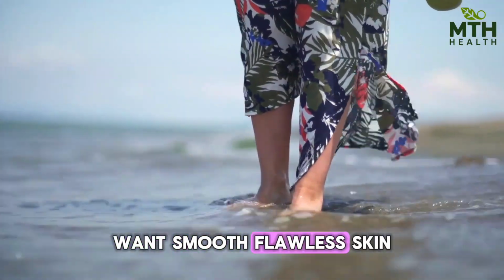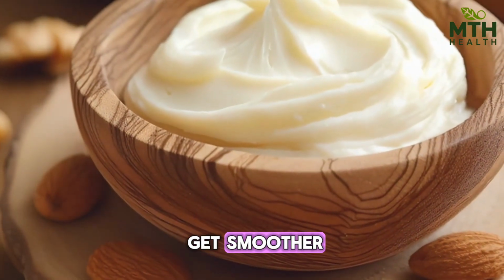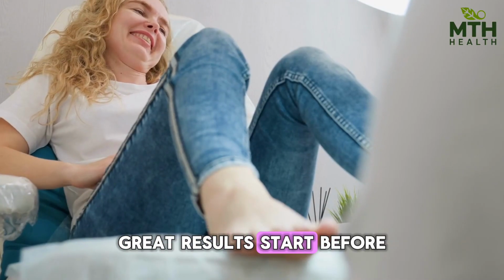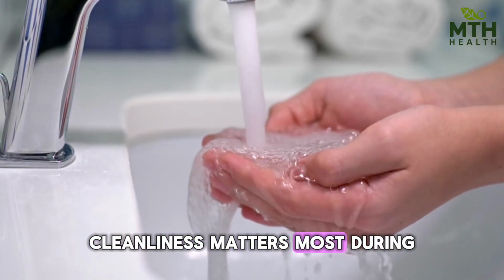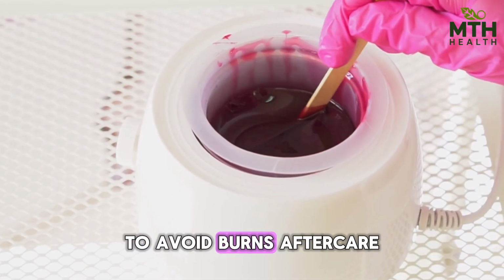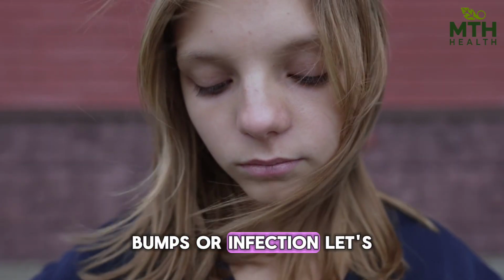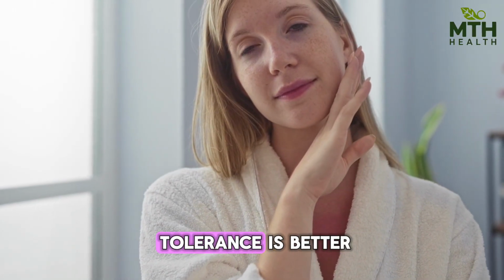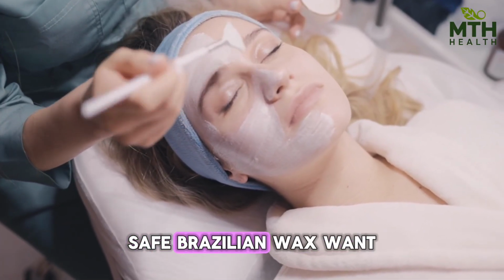Get SMOOTH FAST! Top Brazilian Waxing Hygiene Tips You MUST Know (No More Bumps!)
Want silky smooth skin without irritation, redness, or bumps? This video reveals the must-know Brazilian waxing hygiene secrets you NEED to follow before, during, and after your wax!

Whether you're waxing at home or at a salon, proper hygiene can make the difference between flawless skin and painful ingrowns. We cover everything: exfoliation, tool sanitization, aftercare, and myth-busting tips that most people miss.

MTH Health
brazilian waxing
waxing tips
smooth skin
waxing hygiene
waxing at home
waxing for beginners
no more bumps
waxing aftercare
pre wax routine
post wax care
waxing myths
bikini wax
hair removal tips
skin care routine
faceless beauty channel
waxing safety
waxing prep
waxing mistakes
waxing dos and don'ts
brazilian wax
waxing tips and tricks at home
brazilian wax tutorial
natural waxing aftercare
waxing tips for beginners
hard wax
wax
waxing hygiene tips
how to wax at home
waxing safety tips
waxing aftercare routine
smooth skin after waxing
prevent bumps after waxing
ingrown hair prevention
waxing do's and don'ts
waxing skincare tips
waxing mistakes to avoid
waxing step by step
at home waxing tutorial
beginner waxing tips
bikini line waxing
waxing skin preparation
hard wax tips
natural hair removal methods
waxing exfoliation tips
waxing skin irritation help
brazilian wax for beginners
how to avoid redness after waxing
waxing sensitive areas
hygienic waxing process
waxing prep and aftercare
professional waxing tips
spa waxing vs home waxing
how to wax bikini area safely
faceless health channel
clean beauty routine